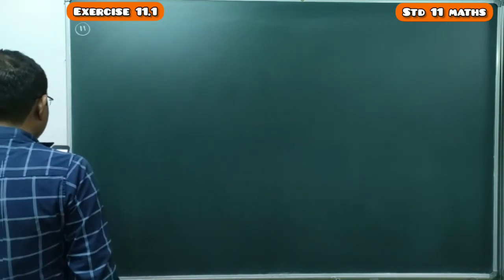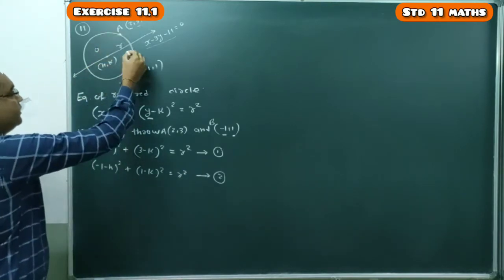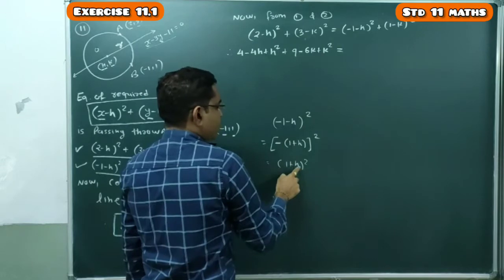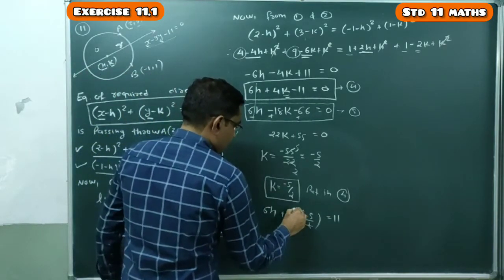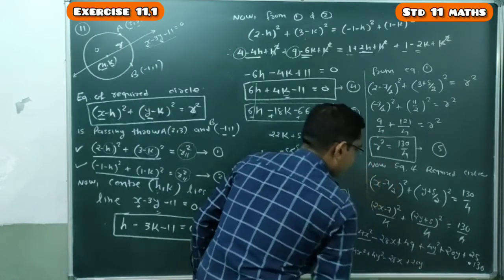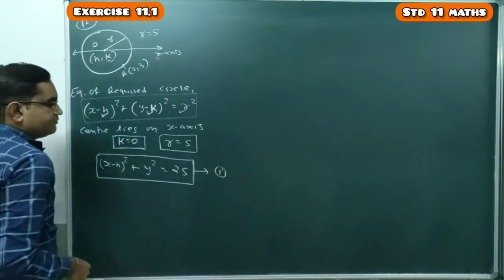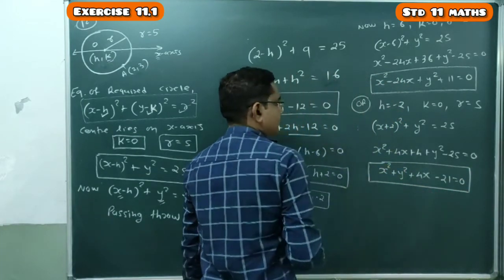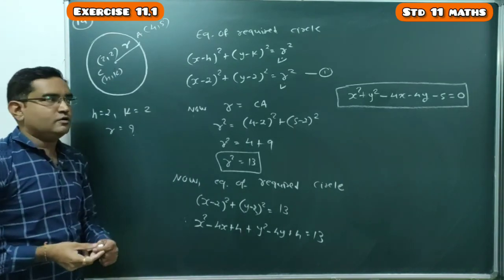STD 11 // Maths // Ch 11 Conic Sections // Exercise 11.1 Part 3